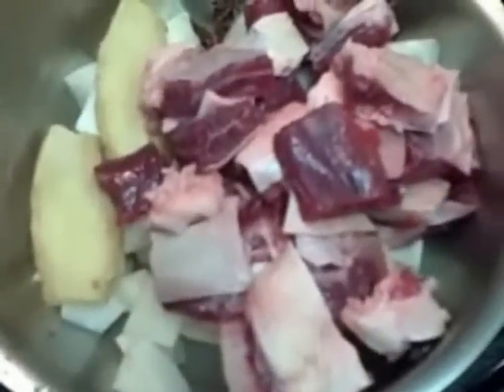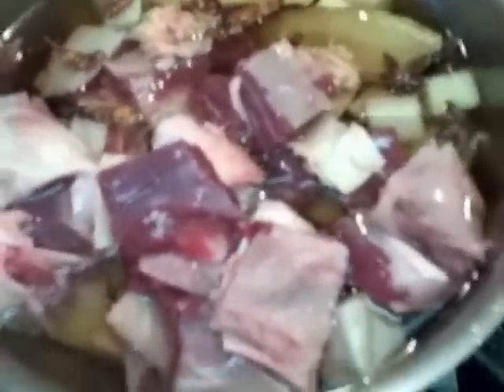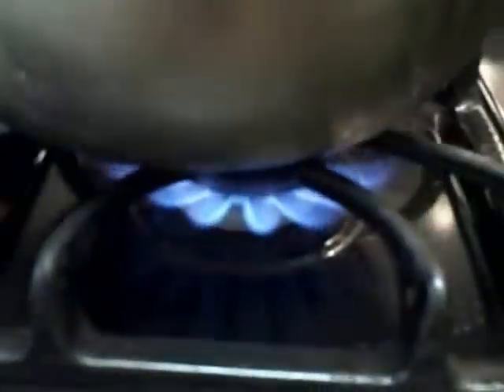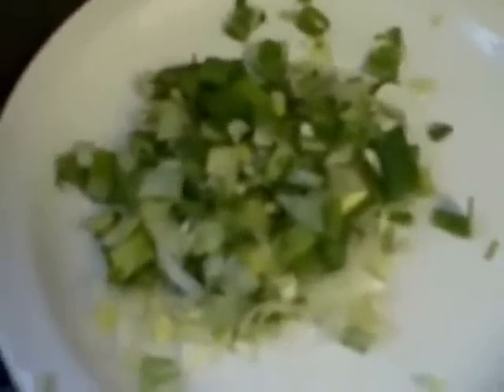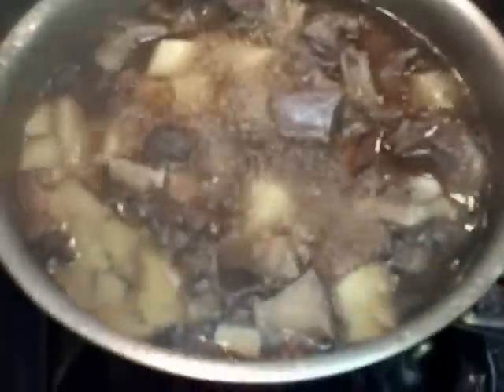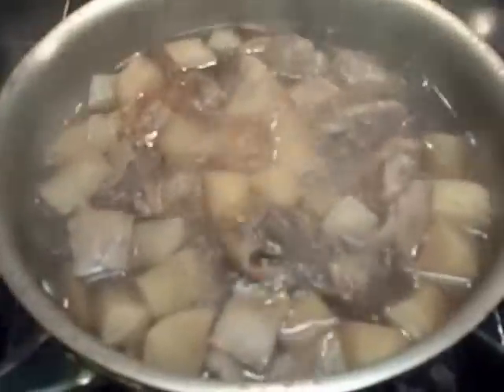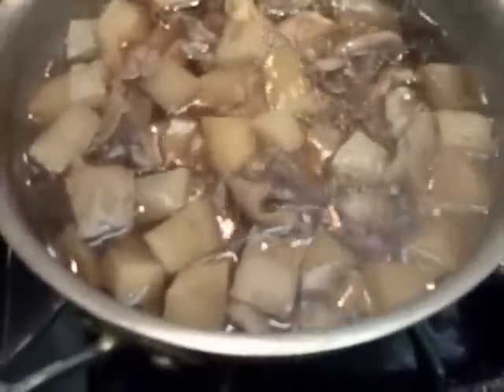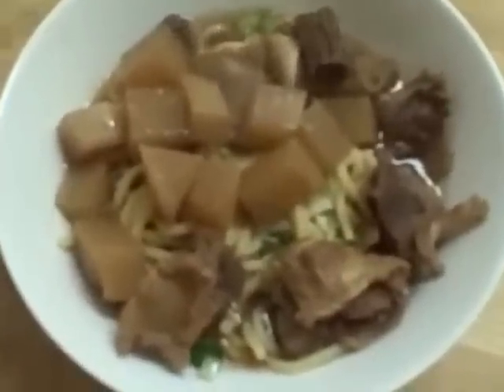Beef Noodle Soup (牛肉麵)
Created on February 17, 2009.